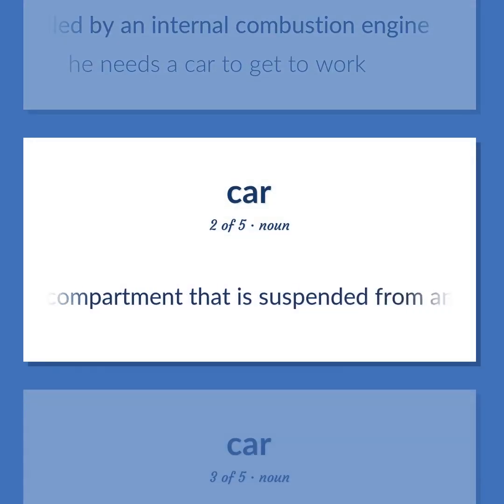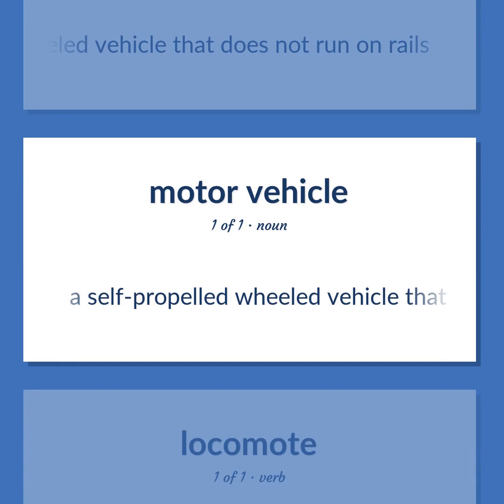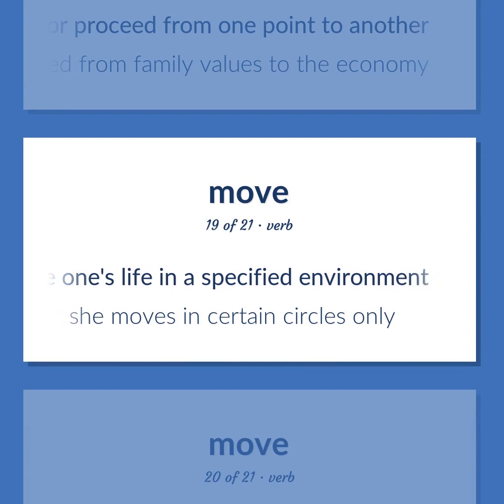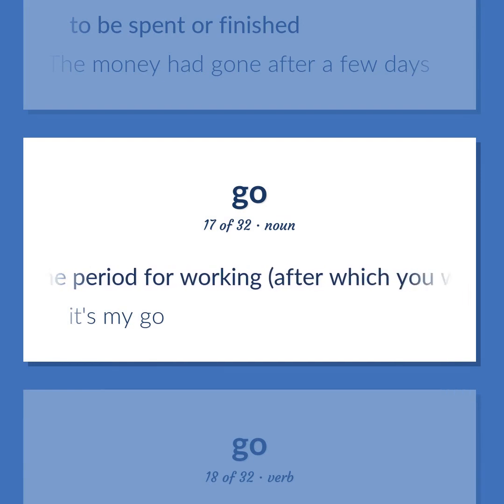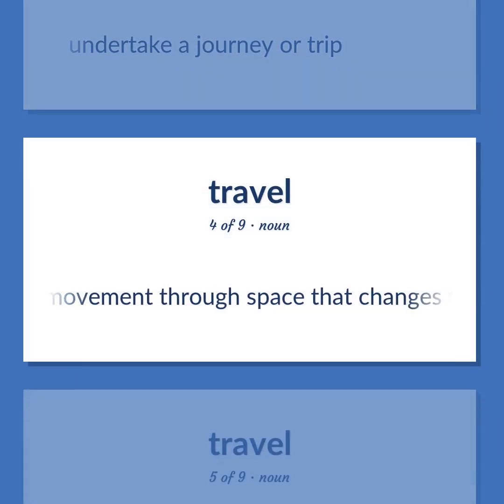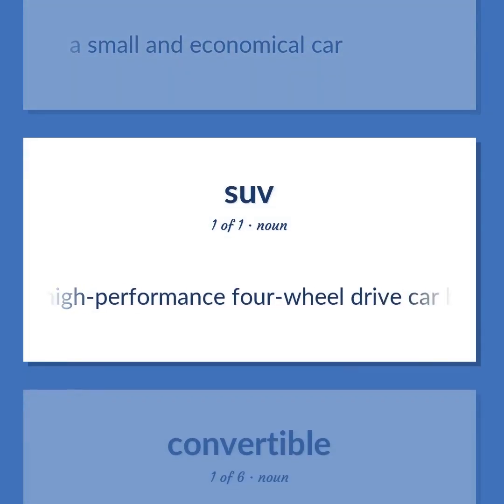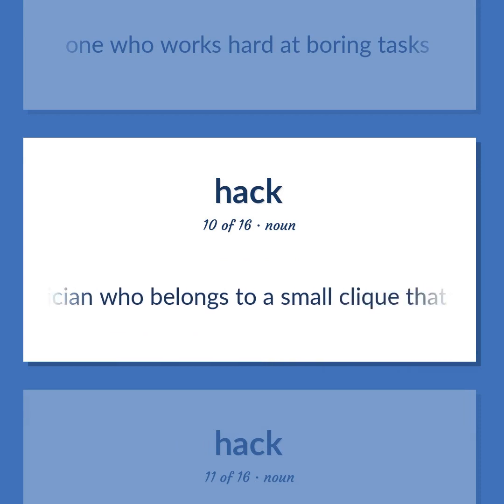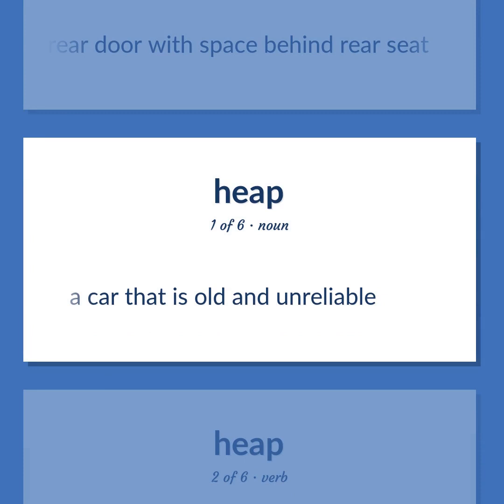Automobile - 146 English Vocabulary Flashcards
AUTOMOBILE meaning. Following our free educational materials, you learn English in a great way with ease and efficiency.